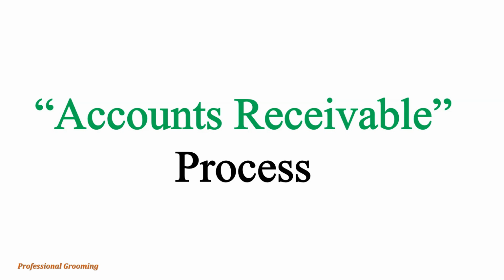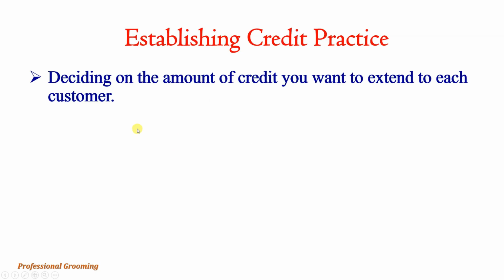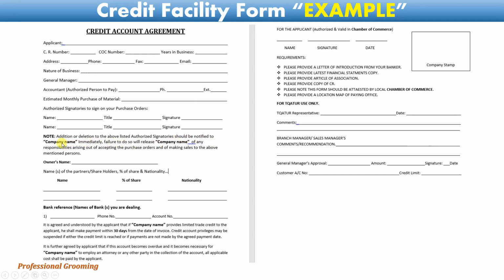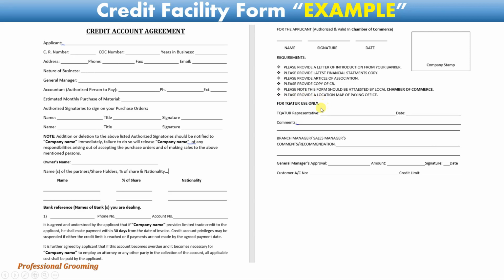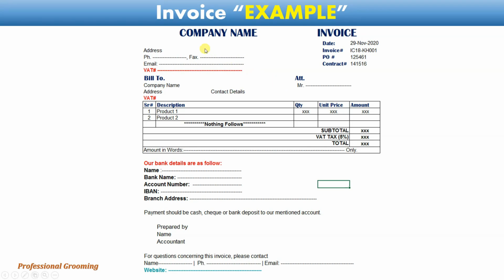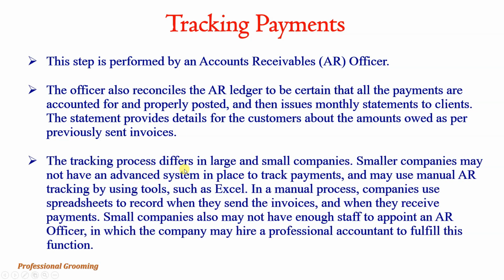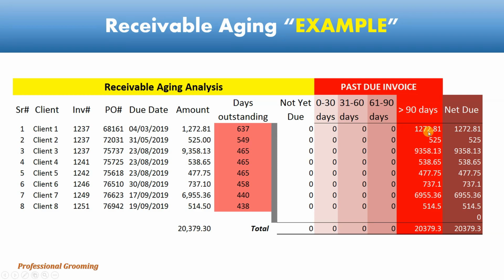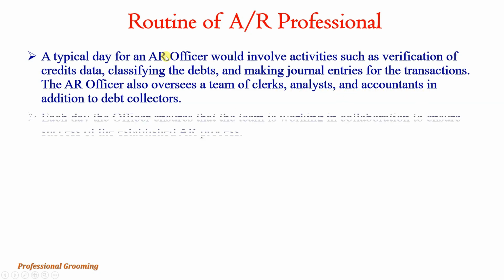Process of Account Receivables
We have discussed Four Main Steps for a Typical AR Process in this video:
1. Establishing Credit Practices
2. Invoicing Customers
3. Tracking Payments Received and Payments Due
4. Accounting for Accounts Receivables
Also we have added examples of following:
1. Credit Facility form
2. Receivable aging report
3. Invoice format
4. How to optimize receivable process
5. A day in life of Accounts receivable professional

Accounts Receivable (AR) refers to the outstanding invoices a company has, or the money it is owed from its clients. In your personal life, an example of Accounts Receivable would be buying a ticket to a concert or sporting event for a friend with the understanding that they will pay you back later.  It’s essentially an “IOU”. In business, AR represents a line of credit extended by a company, due within a relatively short timeframe, which could range from a few days to a year.
What is an Accounts Receivable?
If a company has Receivables, then they’ve made a sale, but have not yet collected the money from the purchaser. Most companies operate by allowing a portion of their sales to be on credit, offering their clients the ability to pay after receiving the service.
For example, utility companies typically bill their customers after they have received electricity. While the utility or energy company waits for its customers to pay their bills, the unpaid invoices are considered Accounts Receivable.
Most businesses operate by enabling their clients to buy goods in credit.  The cost of sales on credit is what is referred to as Accounts Receivable. Generally, Accounts Receivable (AR), are the amount of money owed to the company by buyers for goods and services rendered. The Receivables should not be confused with Accounts Payable (AP).
While AP is the debt a company owes to its suppliers or vendors, accounts receivable is the debt of the buyers to the company. Accounts Receivables are important assets to a firm, while Accounts Payable are liabilities that must be paid in the future by the company. Basically, firms choose to offer receivables to encourage customers to choose their products over the competitor’s products.
It is advisable for a company to setup an AR process to determine the customers that have already paid and identify any payments that are overdue. The process is a simple turn of events that make the Receivables traceable and manageable.

accounts receivable, accounts receivable transactions, accounts receivable journal entries, journalizing accounts receivable, what are accounts receivable, how to record account receivable, debtors, Accounts receivable process with examples, examples of accounts receivable process, routine of Account receivable professional, How to get money from Debtors, How to optimize account receivable process, How to establish credit practice with your clients, Receivable aging report, credit facility form example, Officeheads, Inc., Accounts receivable Processes,
Accounts Receivable | What is Accounts Receivable
Accounts Receivable Explained
How to improve collections | 8 Accounts receivable tips
Tips for effective accounts receivable management
Steps to collecting accounts receivable quicker